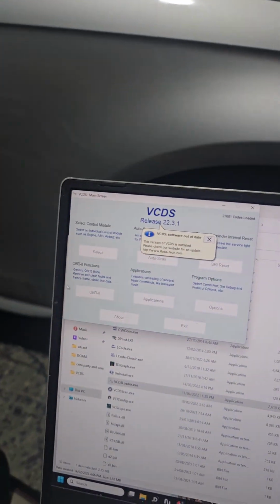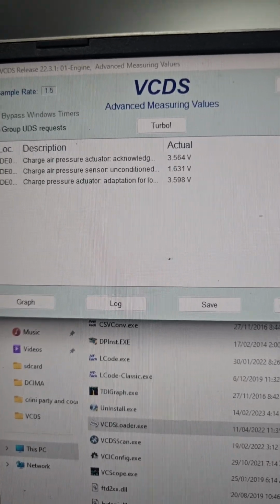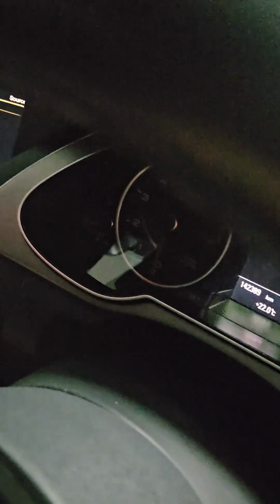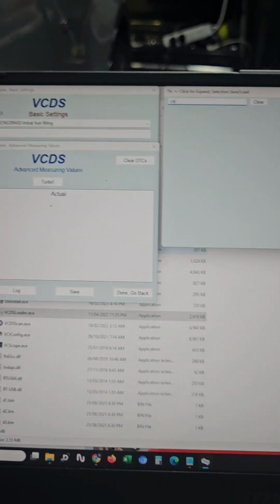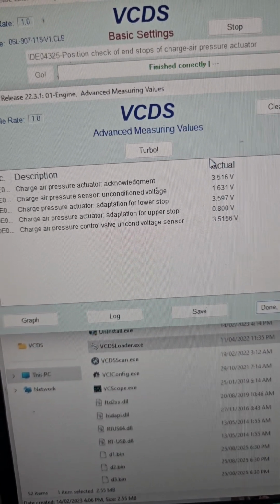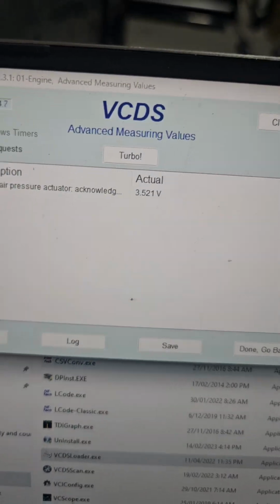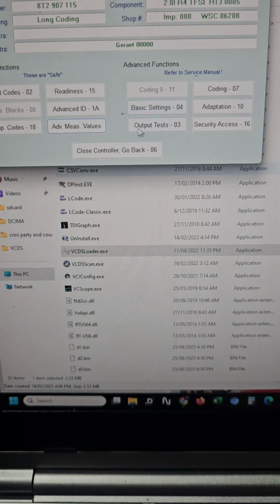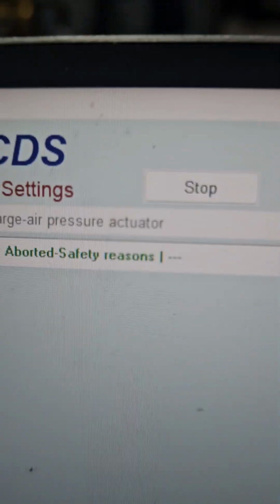2.0 tfsi CNCD is20 initial adaptation of charge air pressure actuator aborted due to safety reasons